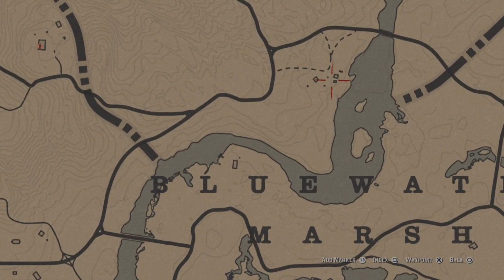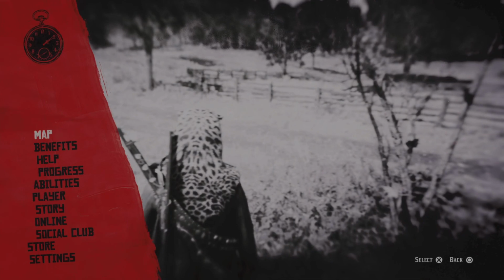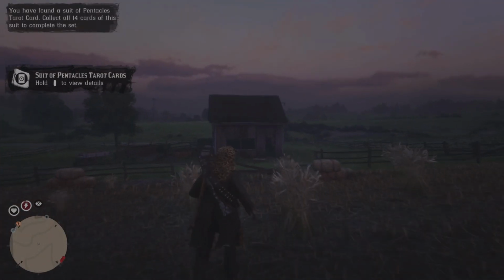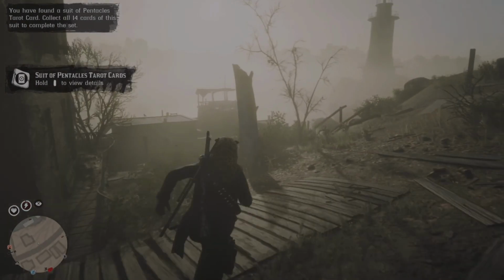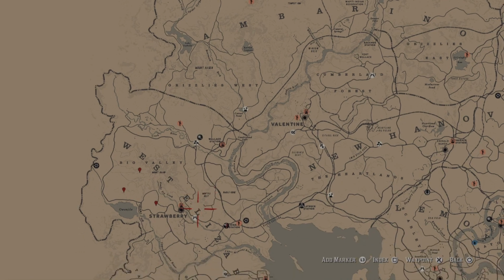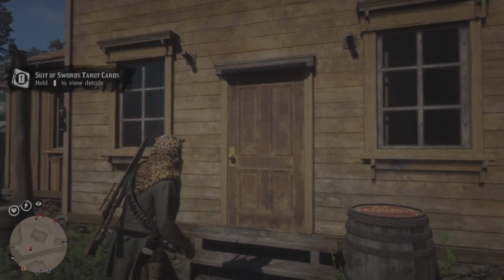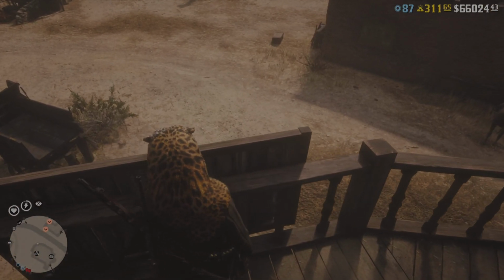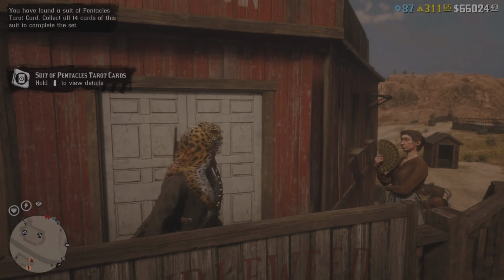*NEW* Unlimited Full Set Glitch (Pentacles) Money/XP Glitch in Red Dead Online